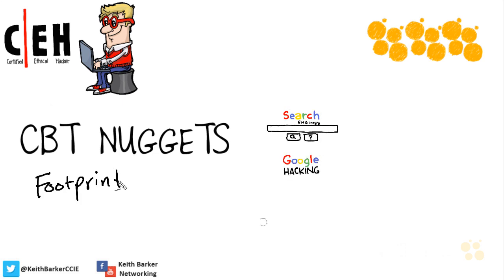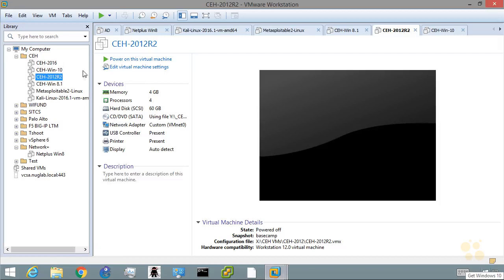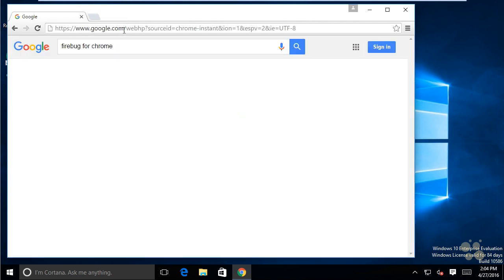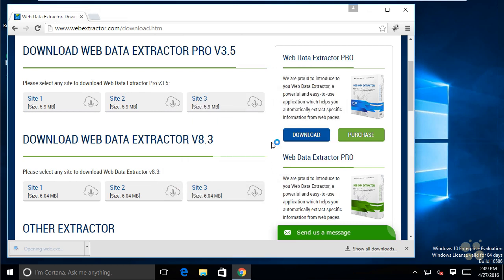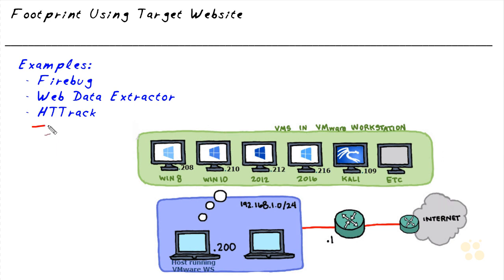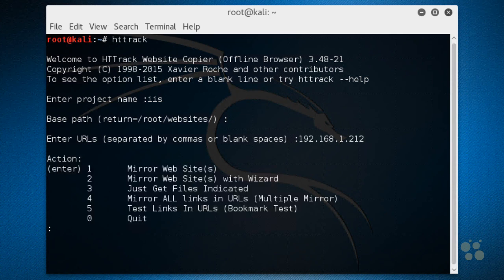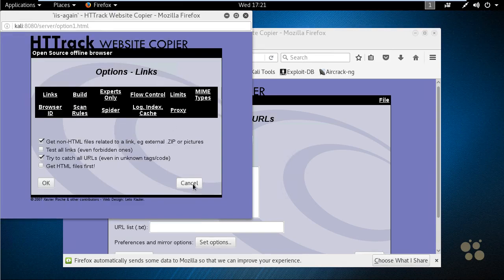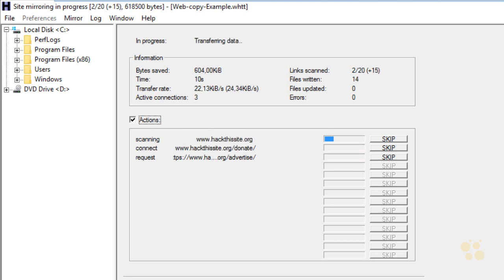Website Recon Tools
Website Recon Tools, CEH, Computer Ethical Hacking, Exploit, Hack, Video, virus, spyware, malware, attack, grayware, trojan, RAT, remote, metasploit